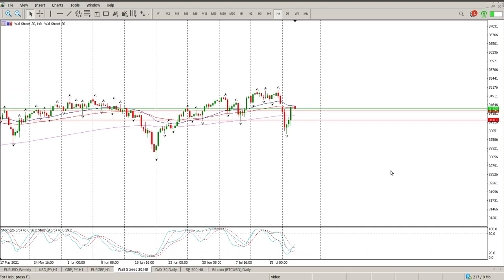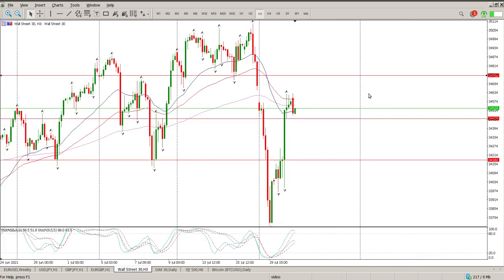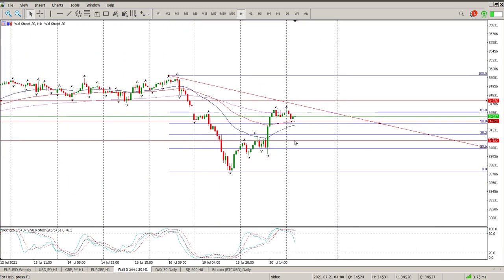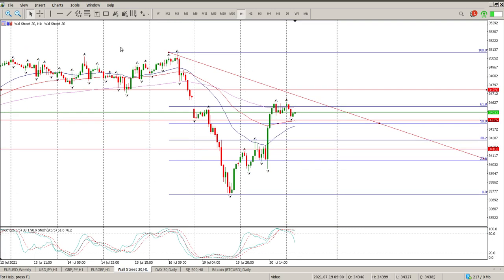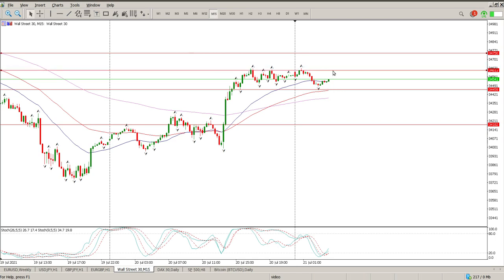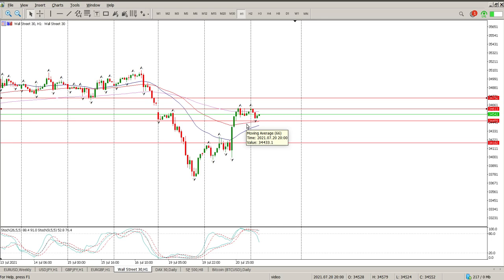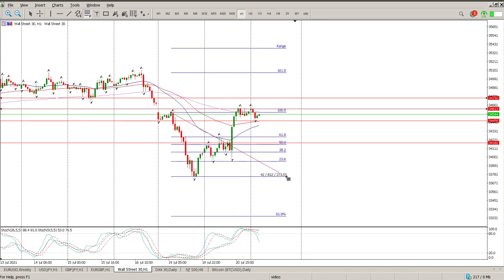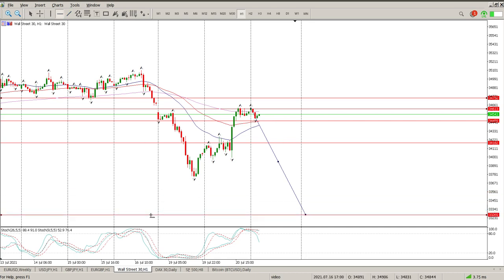Dow Jones 30x Today 21 July 2021 Technical Analysis. Daily market analysis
Daily Technical Analysis of Dow Jones 30x Today 21 July 2021